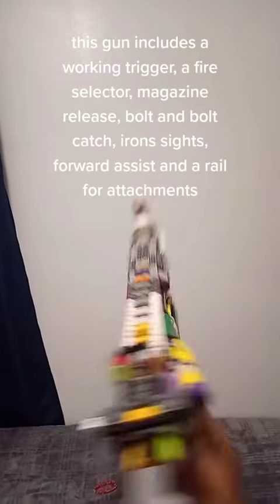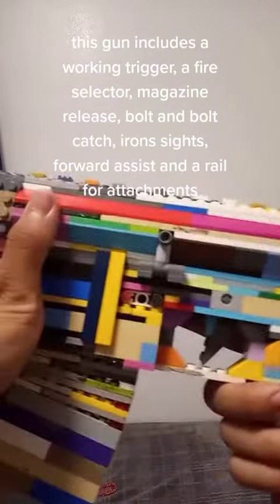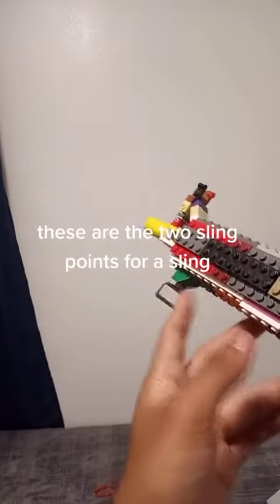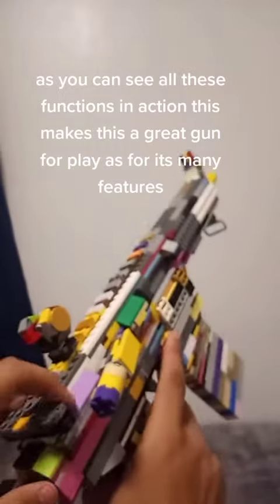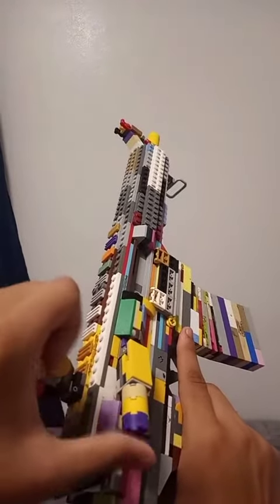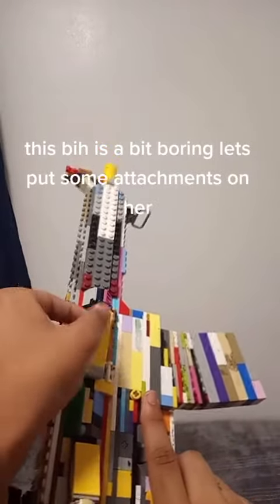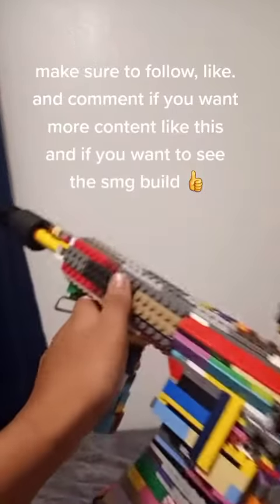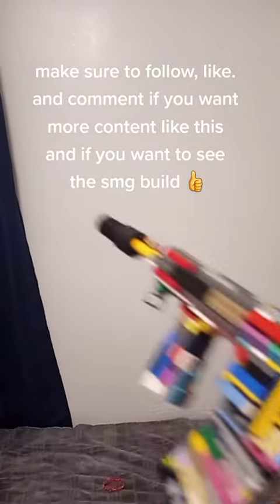Amazing Lego Weapon Toys 2021 | 🎁⬇️ SUBSCRIBE now and WIN a PRIZE👇🎁